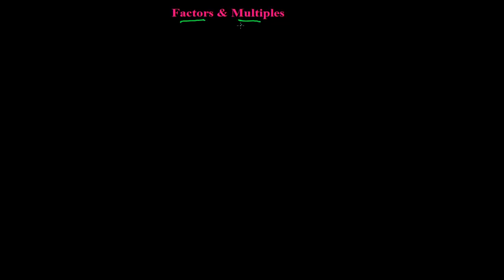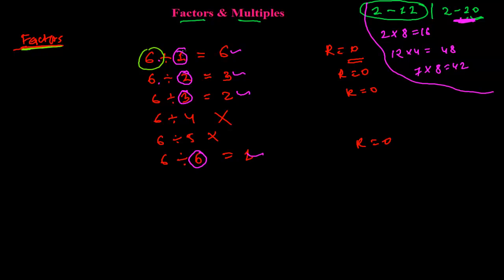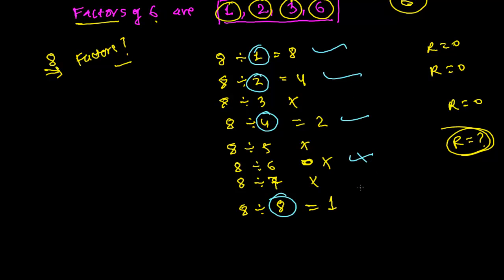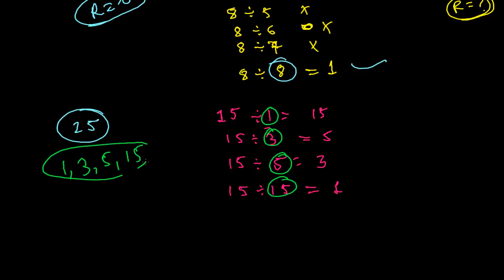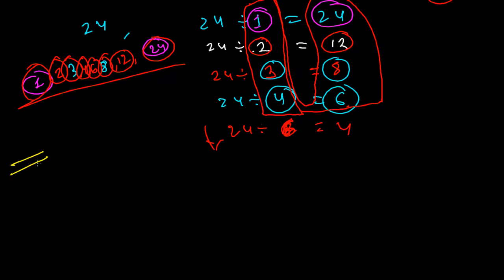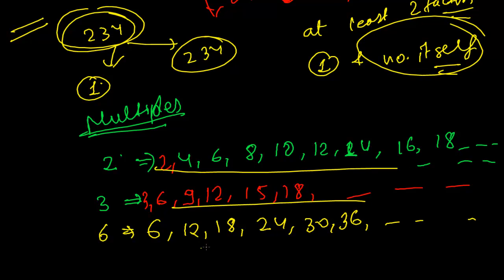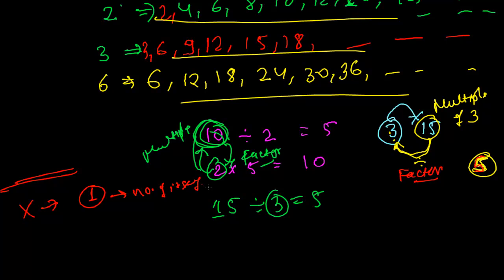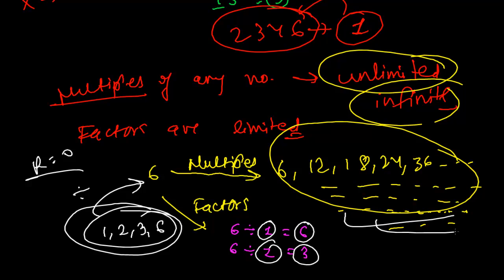Factors and Multiples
Factors and Multiples- This video tutorial will give basic idea about what is factors and multiples.